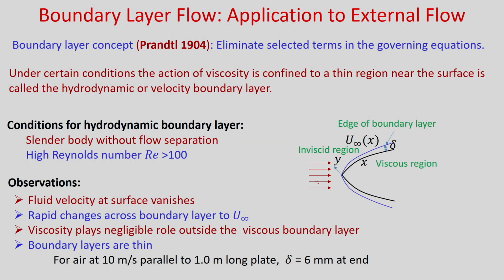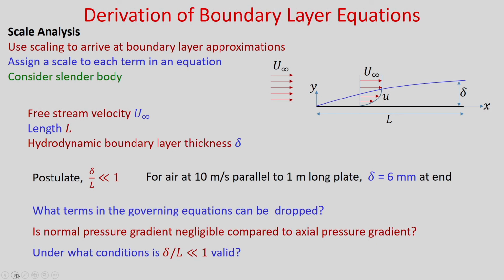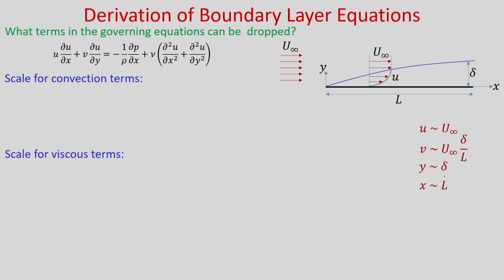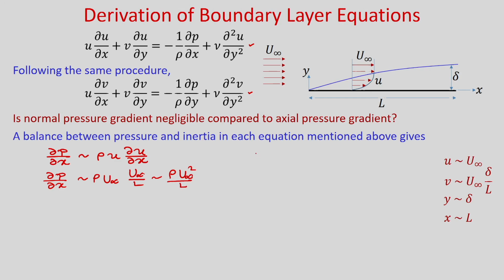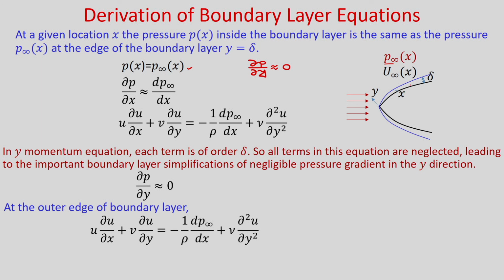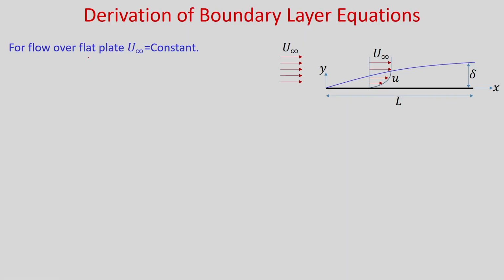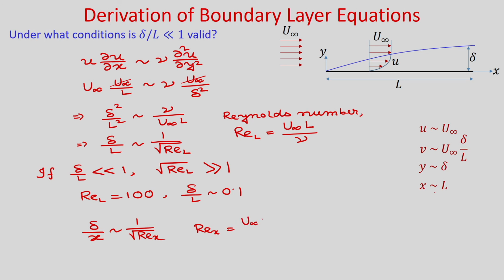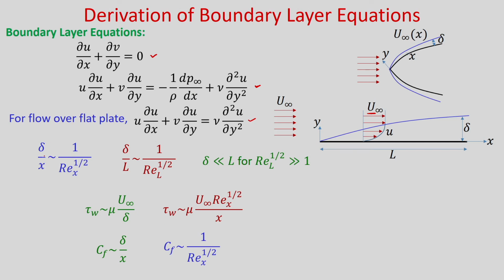Lec 25: Derivation of Boundary Layer Equations